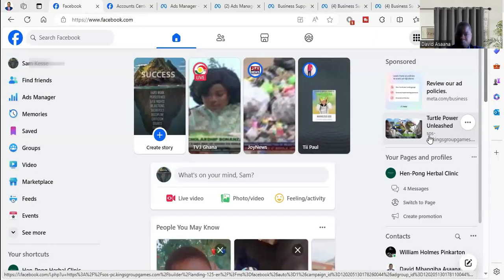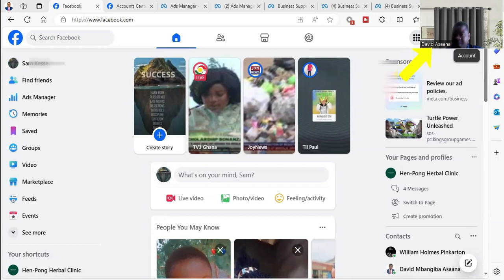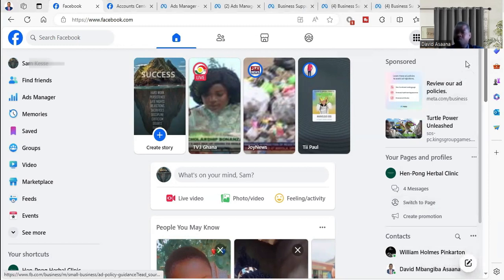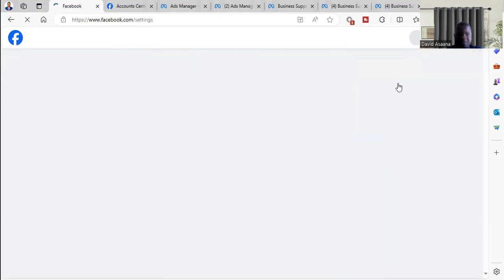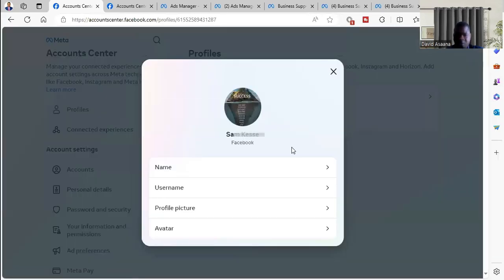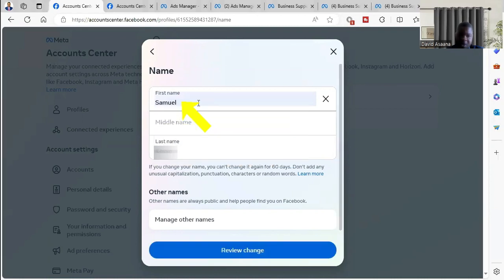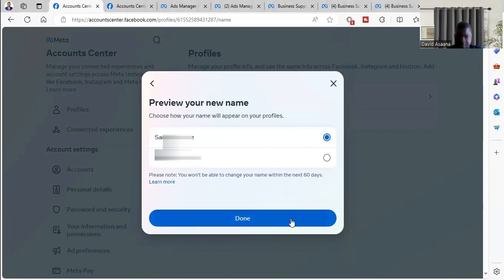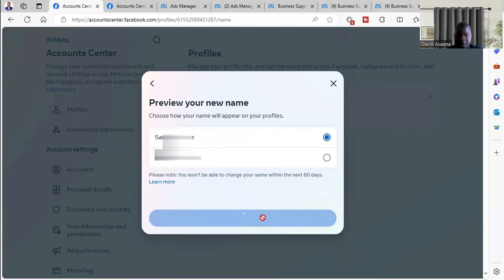How to change your name on Facebook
Follow the steps in this video to change your name on Facebook